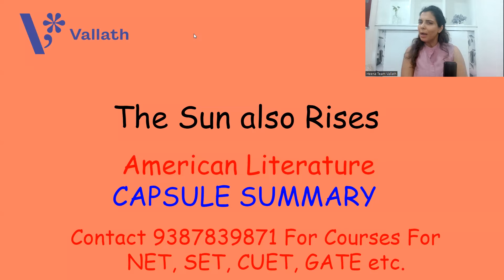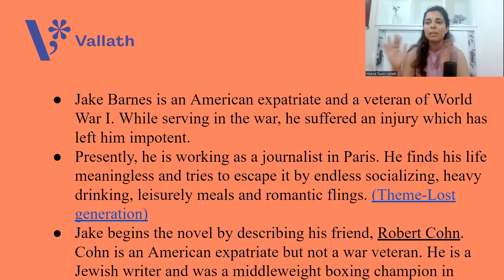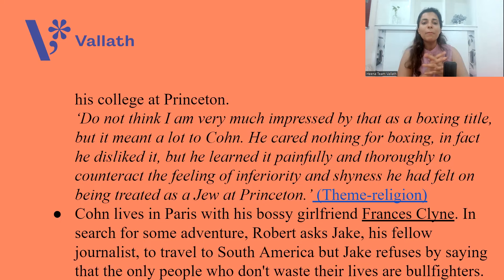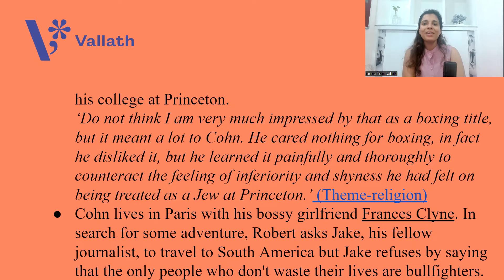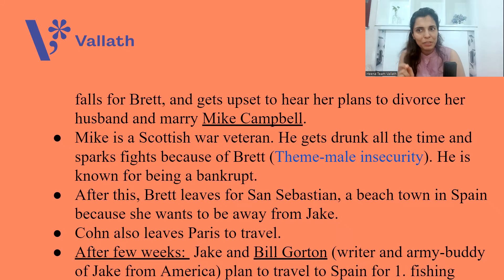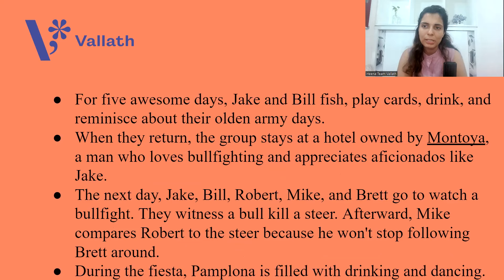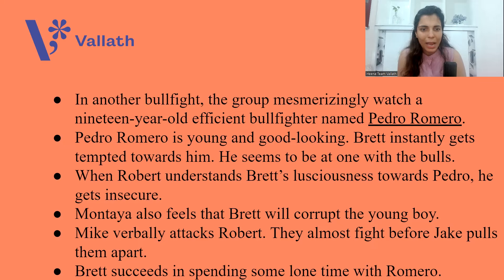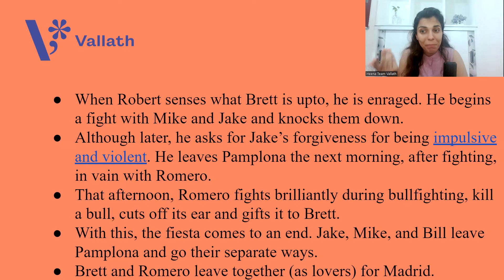The Sun Also Rises - NET | SET | American Literature Series Part XIV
The Sun Also Rises -  Earnest Hemingway | NET | SET | American  Literature Series Part XIV